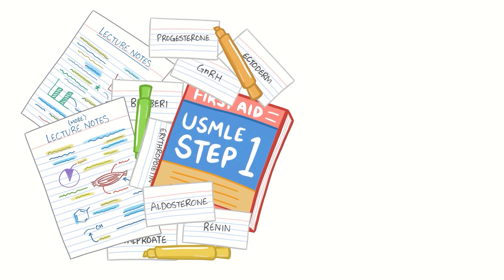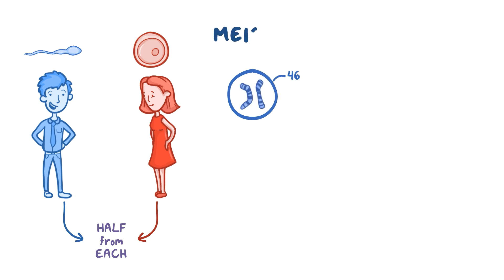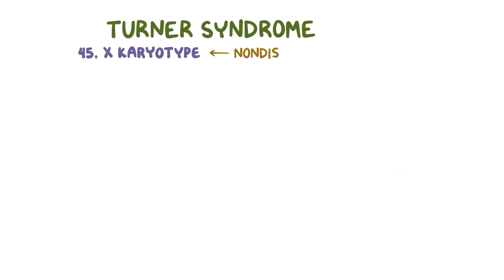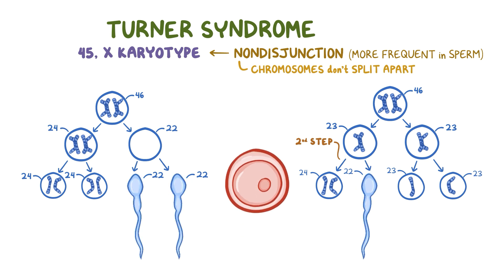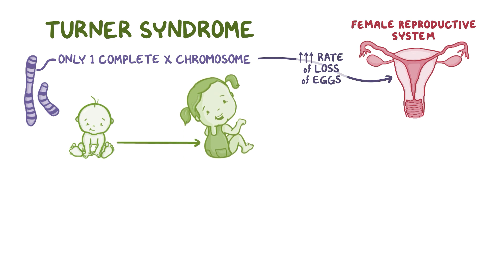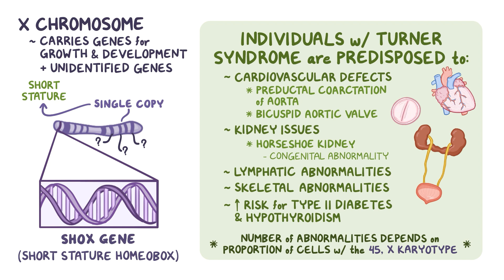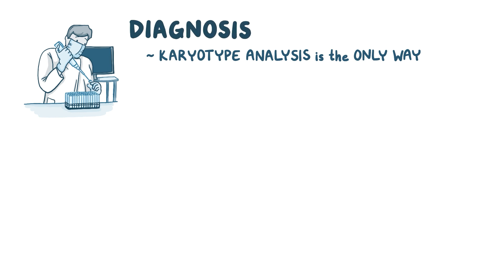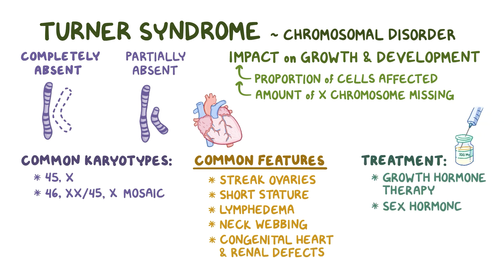Turner syndrome - causes, symptoms, diagnosis, treatment, pathology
What is Turner syndrome? Turner syndrome, named after Henry Turner who first described it, is a chromosomal disorder affecting females where one X chromosome is either completely or partially absent. Find our full video library only on Osmosis